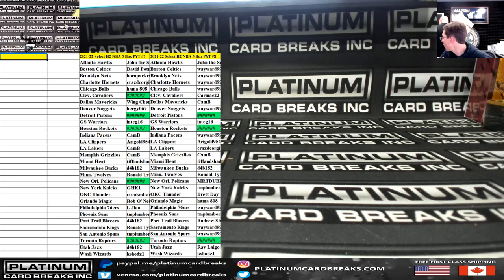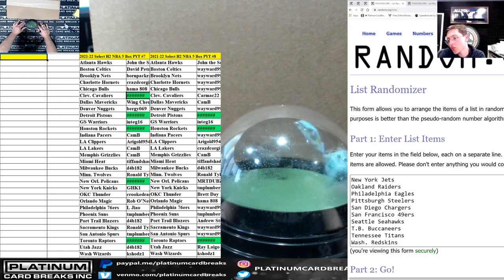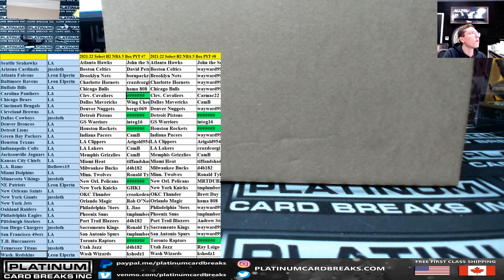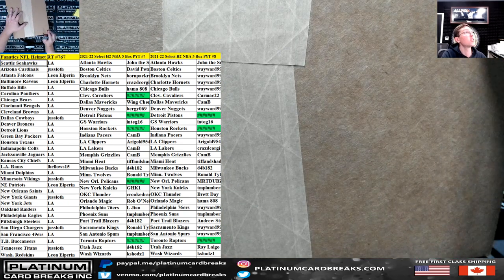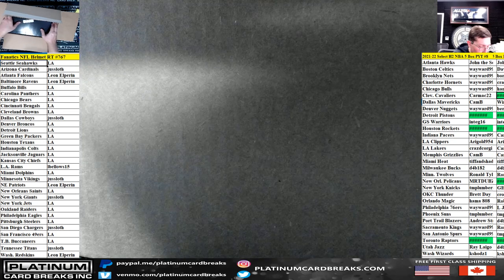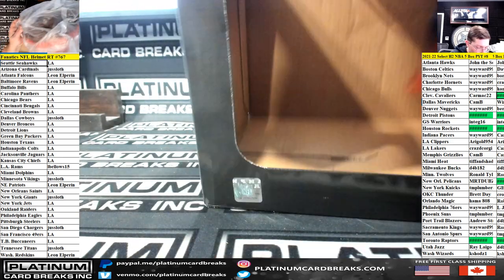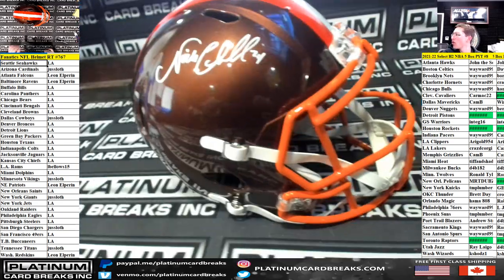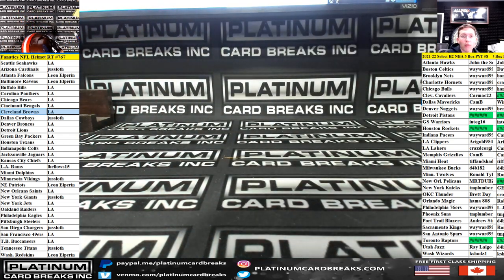Fanatics Authentic Autographed Full Size NFL Helmet Random Teams #767